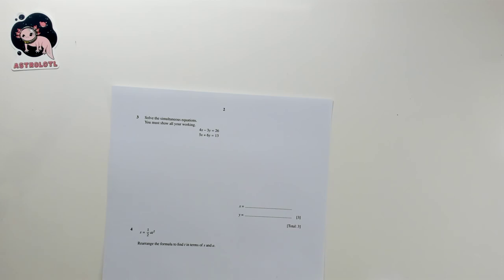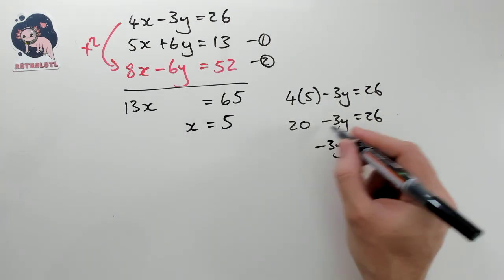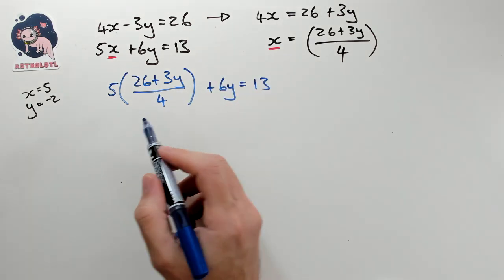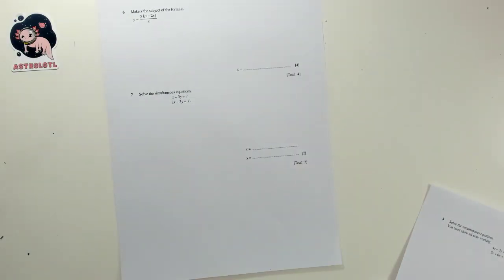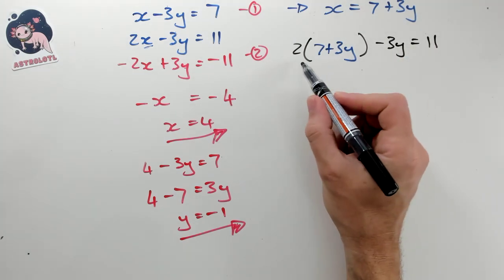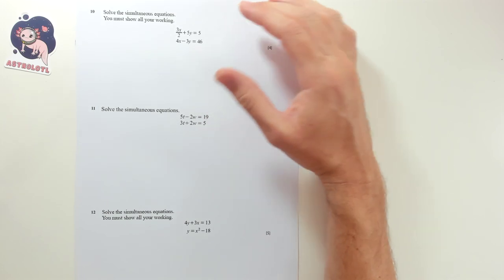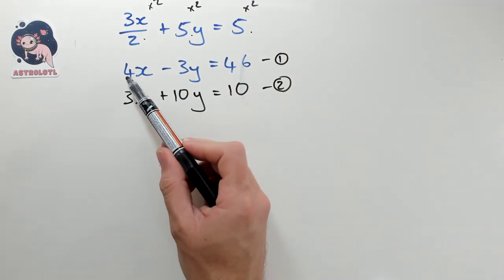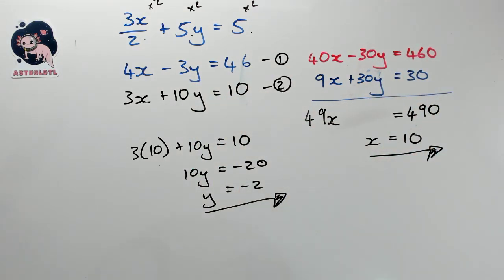Past Paper Simultaneous Equations Part 1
In this video we'll look at some past paper examples of Simultaneous Equations.

(just scroll to the bottom)